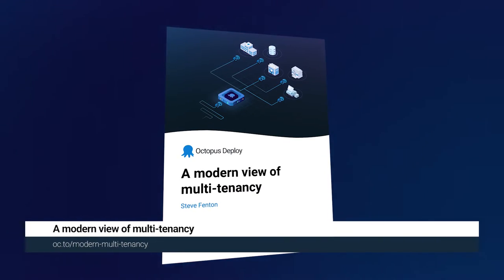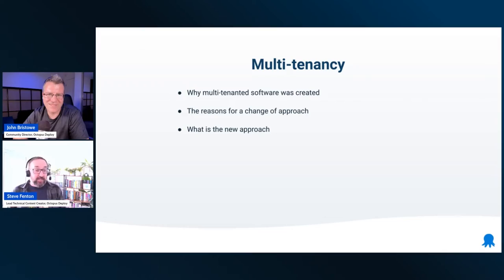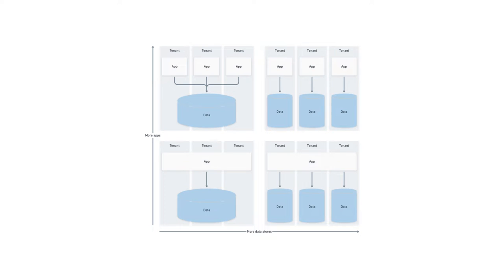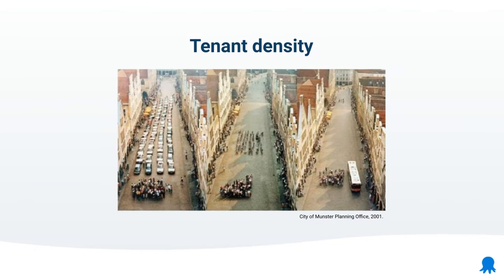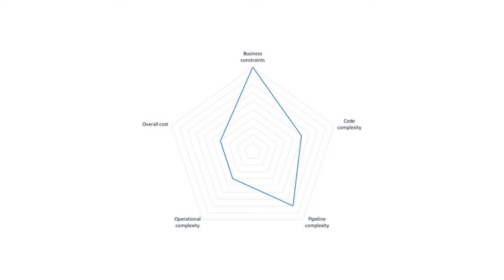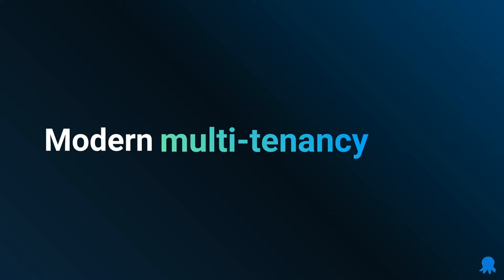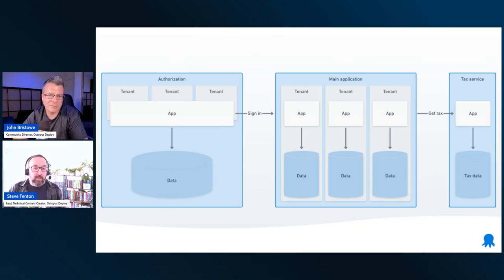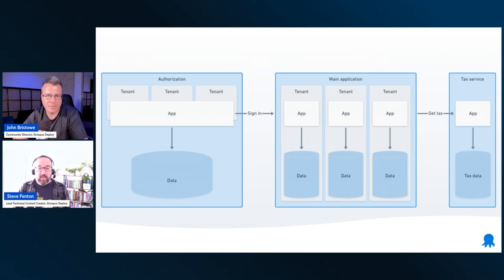A modern view of multi-tenancy with Steve Fenton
Steve Fenton joins @jbristowe to discuss his white paper entitled, "A modern view of multi-tenancy". This white paper discusses how to approach multi-tenancy so you can scale quickly, reliably, and securely.